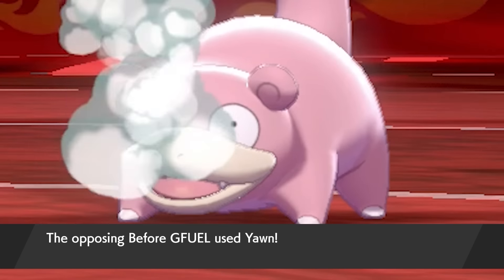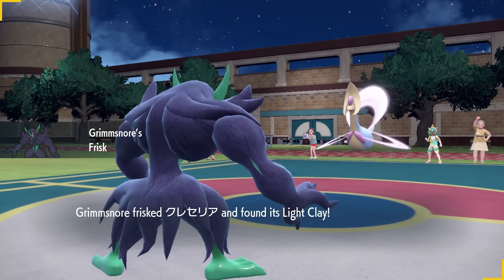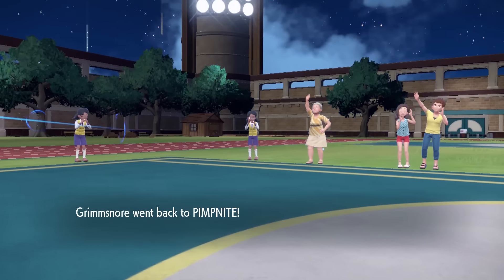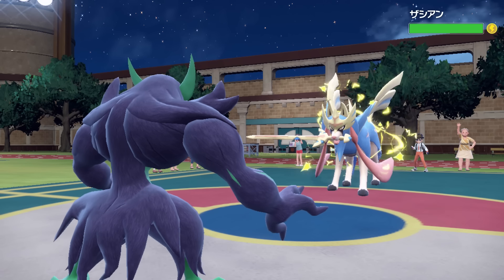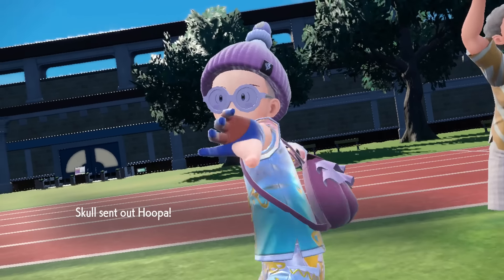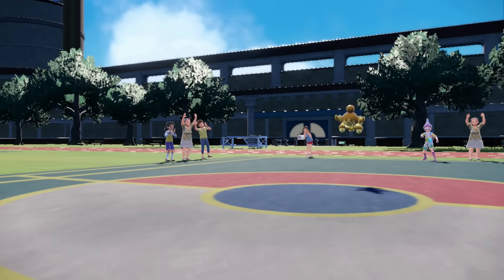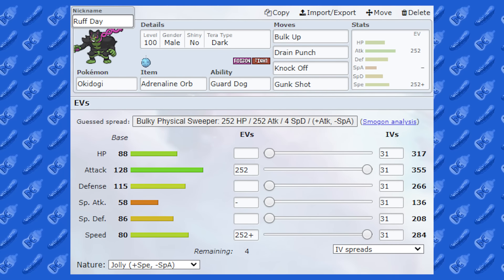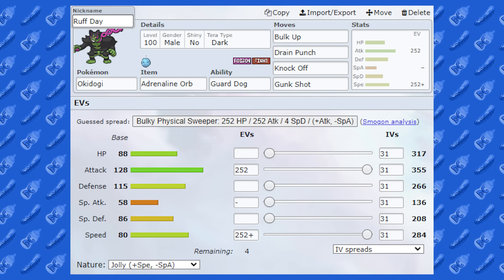★~EPIC OKIDOGI SWEEP~★ Guard Dog Adrenaline Orb Moveset SALT - Pokemon Scarlet and Violet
Okidogi Moveset Guard Dog Adrenaline Orb Strategy Pokemon Scarlet Violet